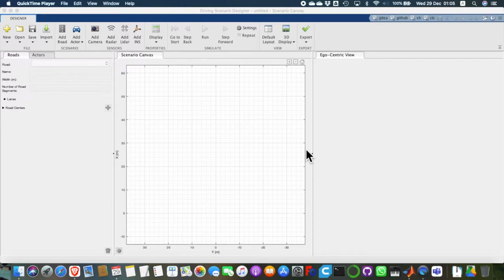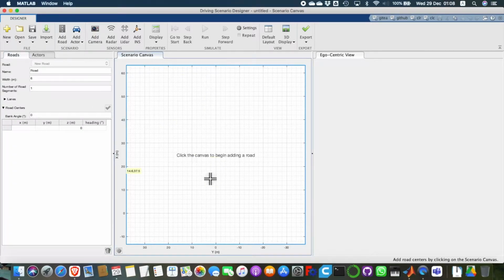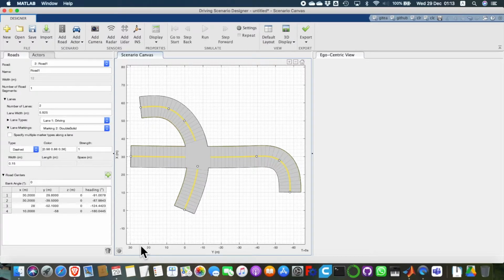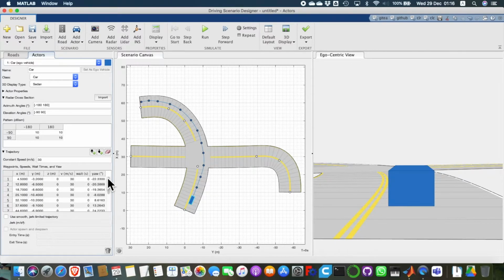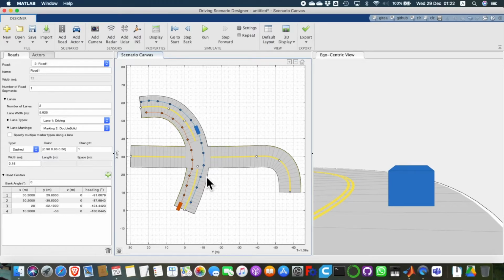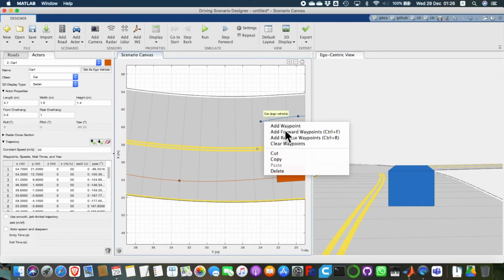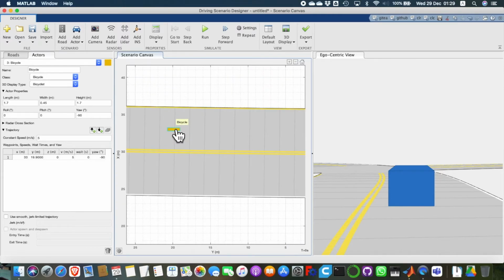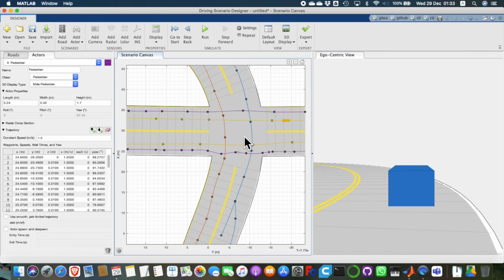MATLAB: Driving Scenario Toolbox - Intro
In this video, I am introducing Driving Scenario Toolbox from MATLAB which is used for Dynamic Environment Modelling for Autonomous Driving applications. Using this toolbox one can perform road and actor modelling, sensor configuration and simulation, generate synthetic sensor data for perception algorithms, load pre-built driving scenarios, load ASAM OpenDrive road and lanes, export road networks, actors and trajectories,  generate m-code and Simulink models.

I hope you enjoy learning new tool like I have when I got started.

Cheers!
Sanjay